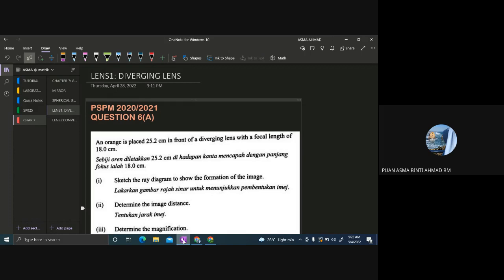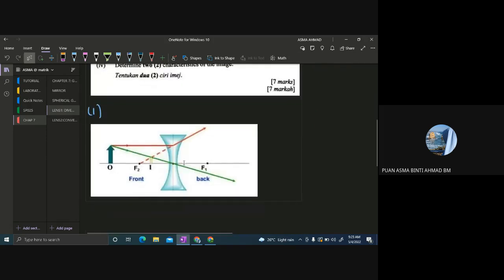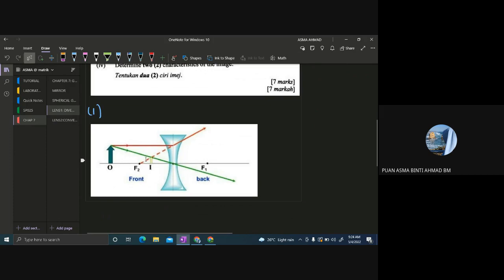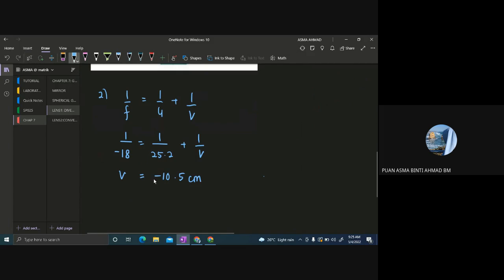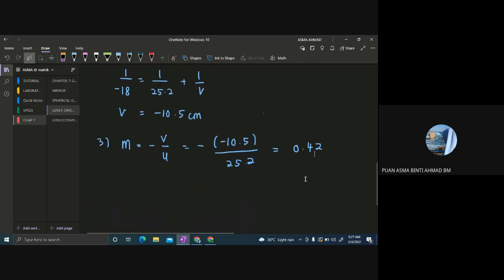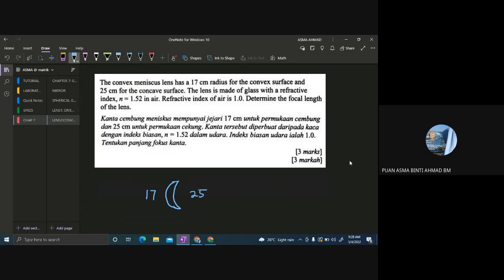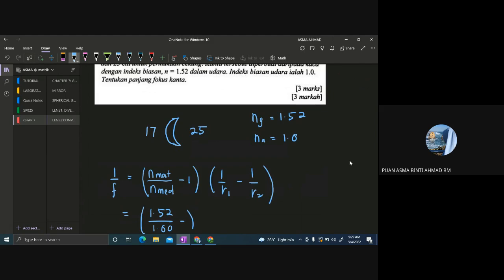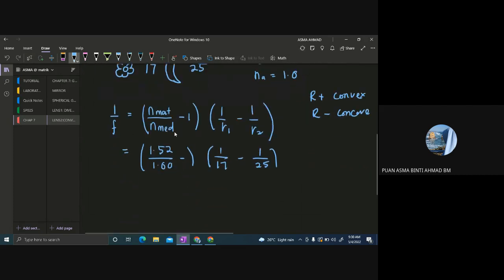Part 2 : Revision Chapter Geometrical Optics PSPM Question SP025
Question related to Concave Mirror, Refraction on Spherical Surface and Lenses